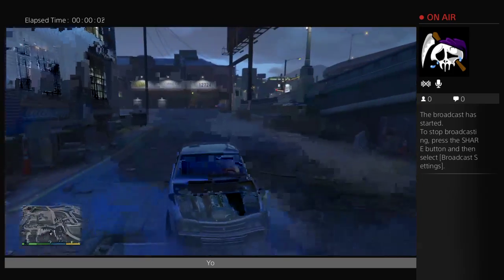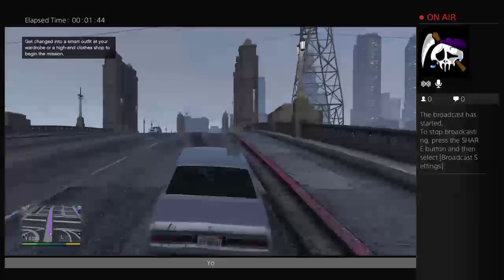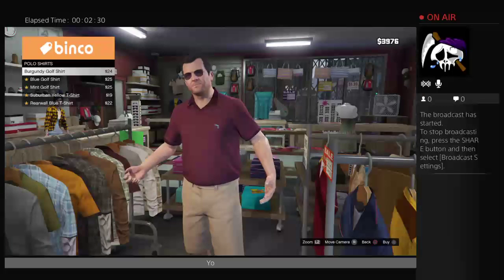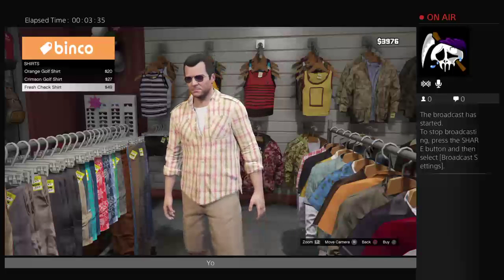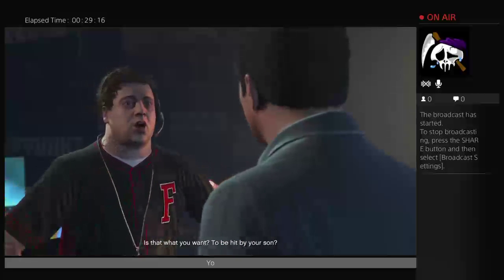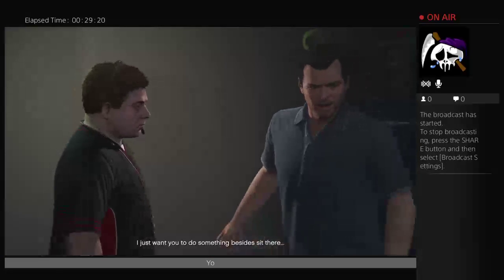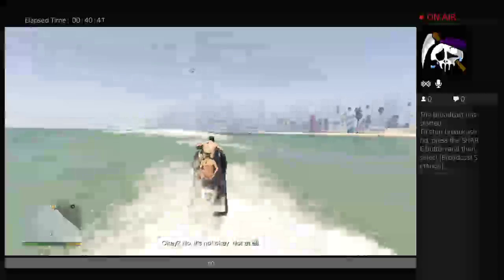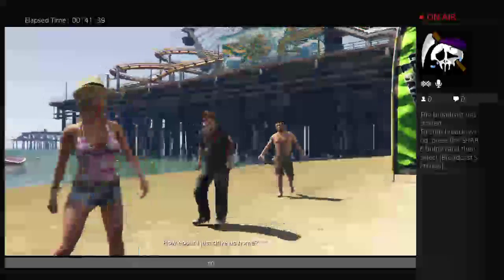GTA 5 Story Mode Part 1/Road To Getting Cars from Fast and Furious 7